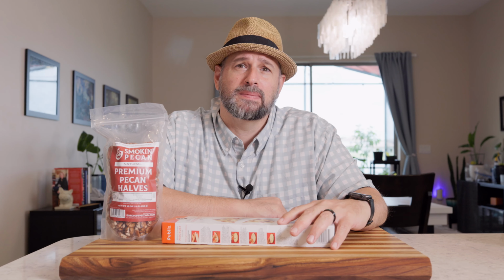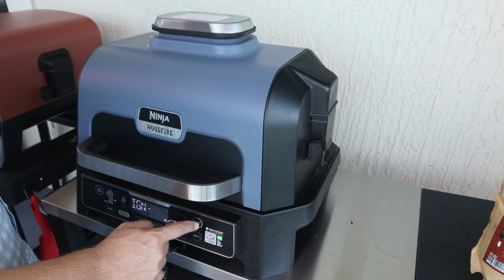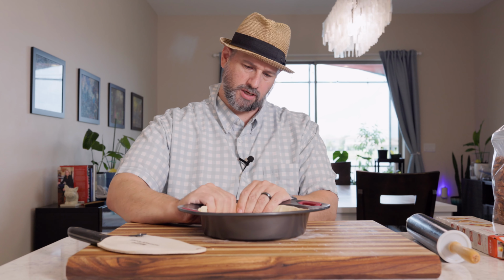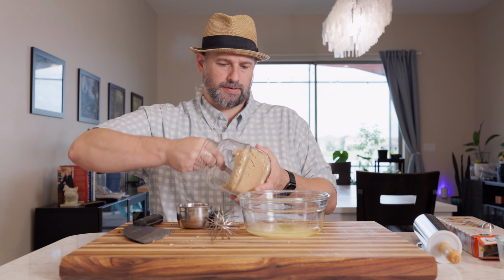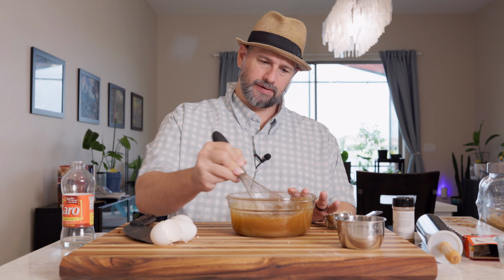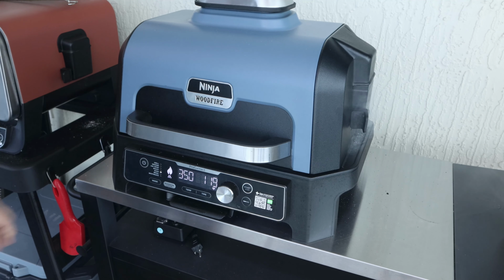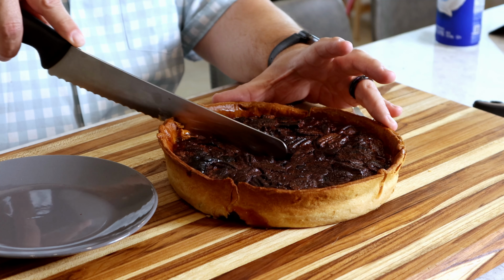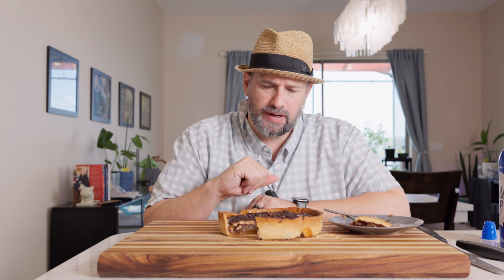🎥 "Can Dad Nail Pecan Pie in the Woodfire? Spoiler: It's Toasty!" 🥧🔥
Welcome to another deliciously chaotic episode of Dad Got This! This time, I’m testing the Woodfire’s baking skills by attempting a pecan pie. That’s right, “attempting.” Things got toasty—literally. From debating “pecan” vs. “pecan” to realizing I should’ve tented the pie (note to self for next time), this baking adventure was filled with laughs, lessons, and a slightly overdone crust.

Featuring pecans from my friends at Smoking Pecans, a pre-made pie crust (because who has time for homemade?), and a pinch of “dad logic,” this video has everything you love about Dad’s kitchen. Spoiler: The pie wasn’t the prettiest, but it did taste good—and now we know the Woodfire can bake!

Oh, and stick around for the dad joke at the end—it’s worth it... kinda.

Ninja Woodfire Pro Connect XL Grill:

Smokin Pecans Pellets:

Raised Grates for Ninja Woodfire:

Like Dad's Shirt?

Filling Ingredients:

1 premade pie crust
1 1/2 cups pecans (some whole, some coarsely chopped)
3 large eggs
1 cup light corn syrup
1 cup packed brown sugar
1 teaspoon vanilla extract
1/4 cup melted butter
1/2 teaspoon salt
1/2 teaspoon ground cinnamon
Egg wash (1 beaten egg with 1 tablespoon of water)
Smokin’ pecan shell pellets

INSTRUCTIONS:

Prepare the Pie Crust:

Roll out the premade pie crust onto a lightly floured surface.
Gently roll from the center outwards, rotating the dough to ensure even thickness. Roll it into a circle about 12 inches in diameter.
Carefully place the dough into a 9-inch pie dish. Tuck it in with your fingers to ensure it's smooth. For a beautiful edge, fold the overhanging dough back over the edge and use your fingers to mold it into a thick rim. Crimp the edges with a fork or flute them with your fingers. Brush the edges with egg wash. Chill the shaped dough in the pie dish in the refrigerator or freezer for 10 minutes before filling.

Prepare the Filling:

Roughly chop the pecans and spread them evenly inside the chilled pie crust. In a large bowl, whisk together the eggs, corn syrup, brown sugar, vanilla extract, melted butter, salt, and cinnamon until combined.
Pour the mixture over the pecans in the pie crust.

Bake the Pie:

Preheat the Ninja Woodfire on the bake mode, 350F(177C) with the woodfire setting, using smokin’ pecan shell pellets. Bake the pie for 50–55 minutes, or until the top is lightly browned. After the first 20 minutes, place a pie crust shield on top to prevent the edges from browning too quickly. You can also tent a piece of aluminum foil over the whole pie if it is browning too quickly. Remove the finished pie from the Ninja Woodfire and place it on a wire rack to cool completely. The filling will settle as it cools.

Serve:

Slice and serve the pie warm or at room temperature.
Top with whipped cream or ice cream. Cover and store leftovers at room temperature for 1–2 days, or in the refrigerator for 4–5 days. Enjoy your delicious Ninja Woodfire Pecan Pie with that perfect hint of smokiness from the pecan shell pellets!